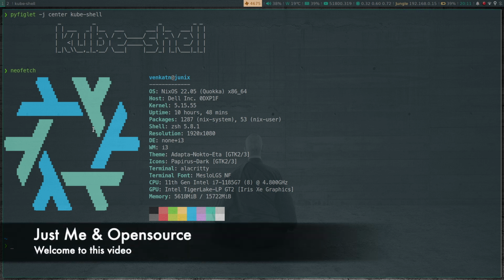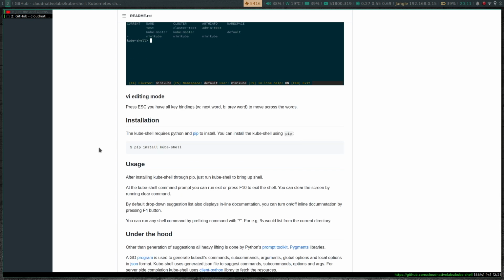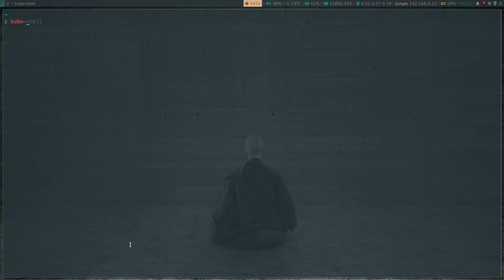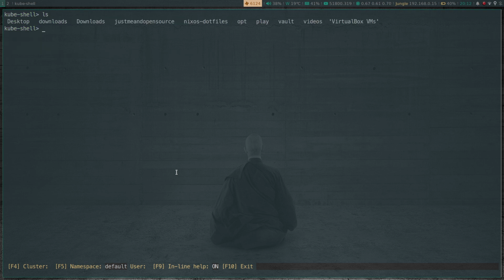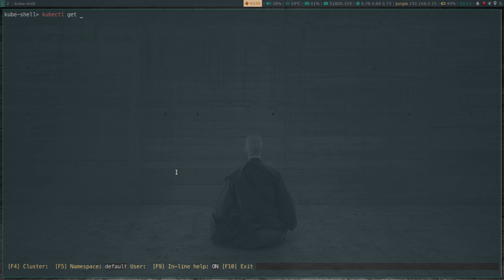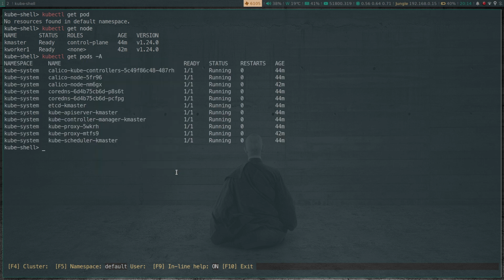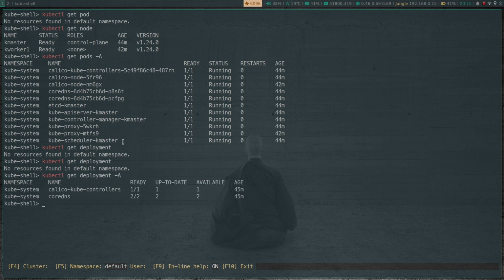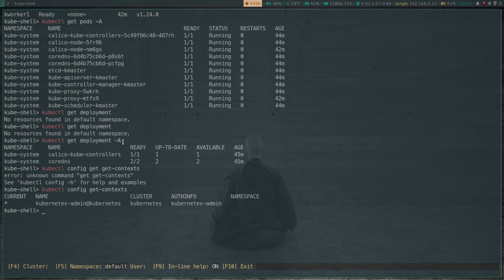[ Kube 110 ] Kube-shell | An integrated shell for working with the Kubernetes CLI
Kube-shell: An integrated shell for working with the Kubernetes CLI

Under the hood kube-shell still calls kubectl. Kube-shell aims to provide ease-of-use of kubectl and increasing productivity.